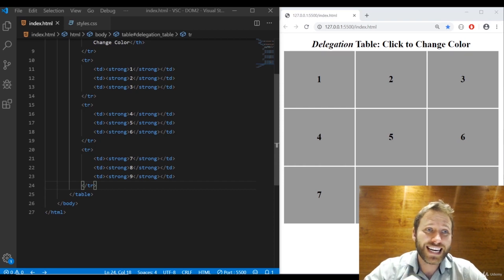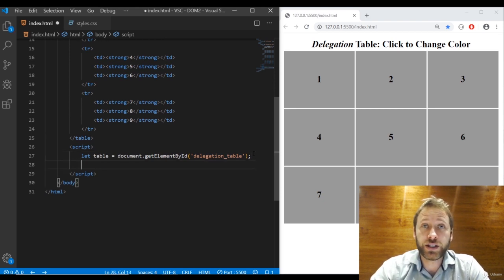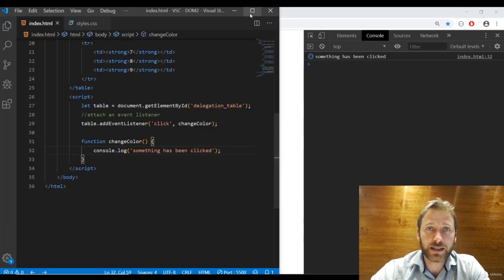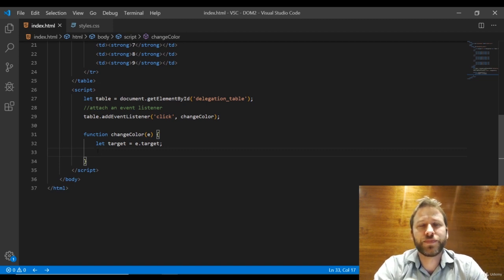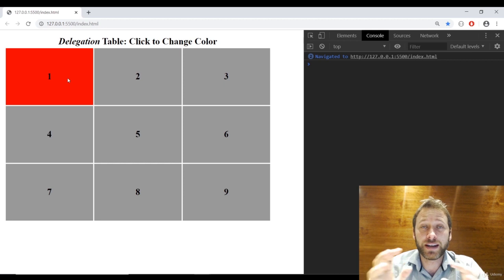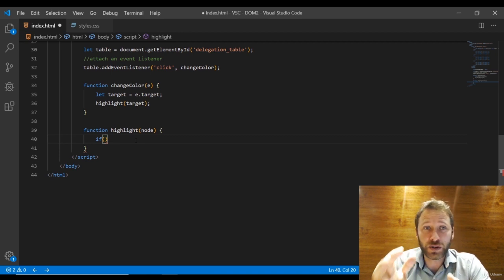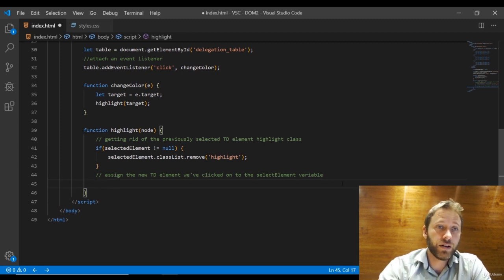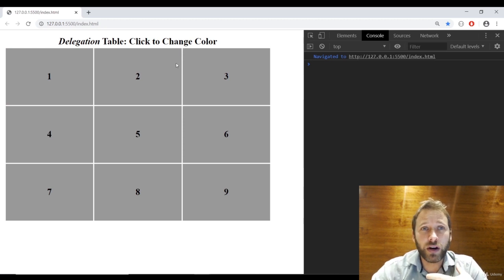4 Box Challenge solution